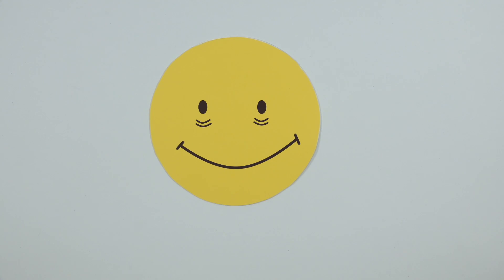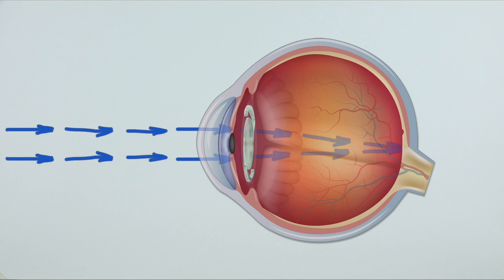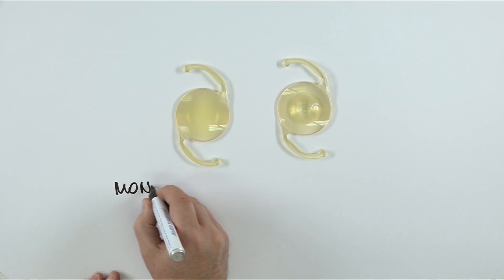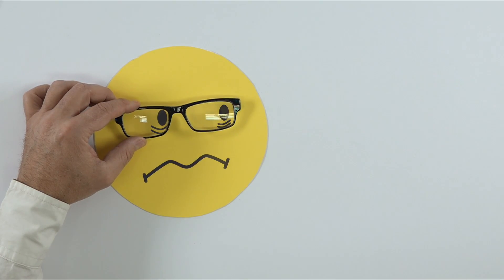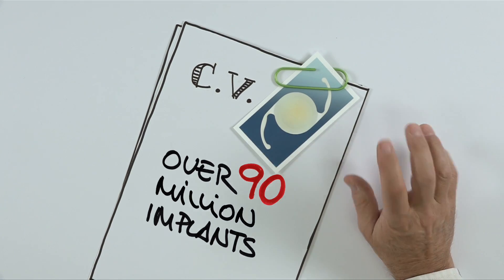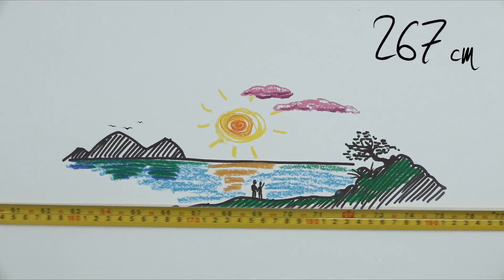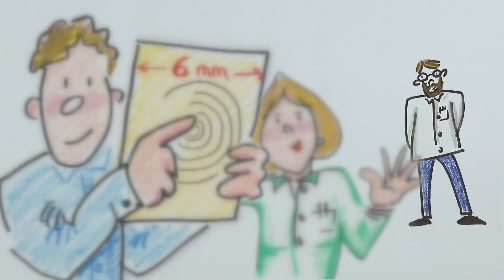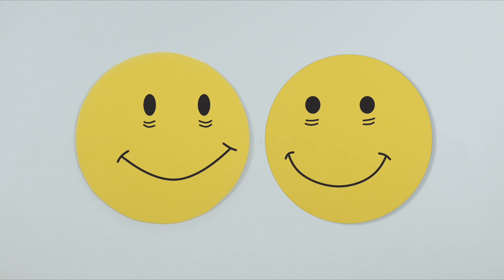Panoptix Trifocal for Patient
Panoptix Trifocal IOL Presbiopia treatment info movie for Patient